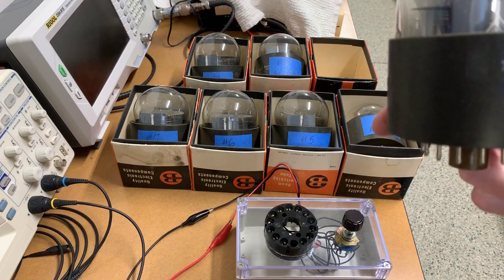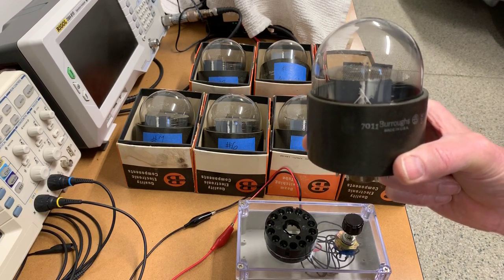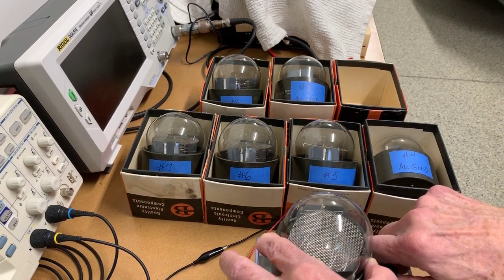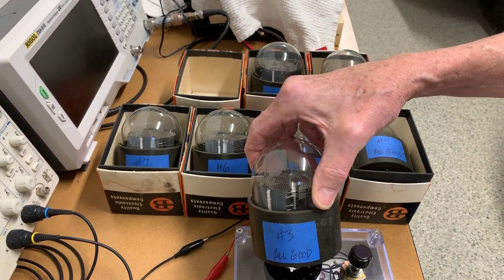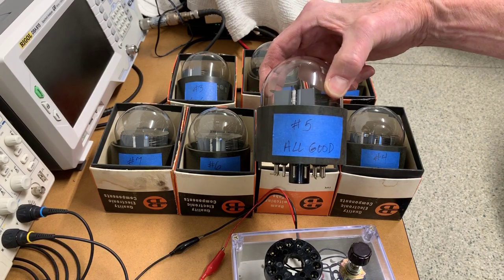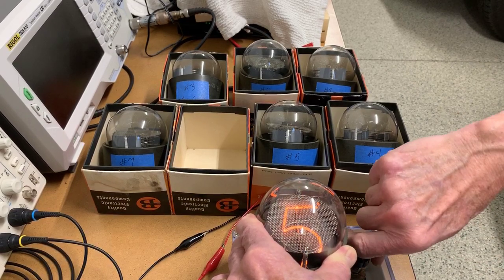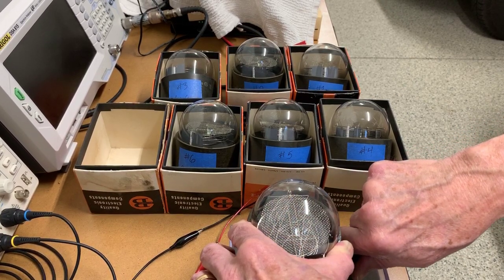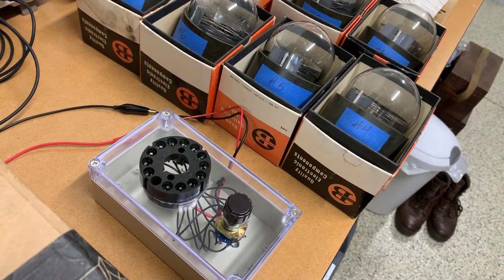HUGE Burroughs Nixie tubes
Here are my 7 extremely rare Burroughs B7011 Nixie tubes for sale on eBay. Rarely do these come up for sale as a single tube and I've never seen multiples for sale. Single tube prices have been around $1,000.

Unless there's a secret basement in an old Burroughs building somewhere, it's safe to say you'll never see 7 of these tubes for sale, anywhere, ever again.

I made this video as part of an eBay sale for these tubes. I filmed the testing of all 7 tubes as one complete, unedited video so potential buyers can see both the test, and that there's no trickery involved.

The tubes are 50 - 60 years old. It's remarkable that after all this time, 5 are completely operational, and the other two partially so. The numerals are bright and clear, and beautifully formed. Unlike most other Nixie tubes that fire at 170v, these fire at 300v and each segment draws over an amp.

The B7011 tubes are huge. The bulb diameter is 3.125" and the numerals are 2.250" high. They're MUCH bigger than the popular Soviet era IN-18 tubes (which also have beautiful numerals). To my knowledge, only the Rodan CD47 tubes are larger -- they are true monsters -- over 8" high!